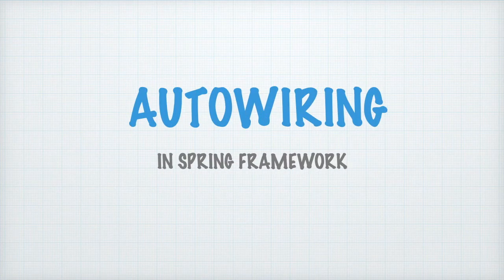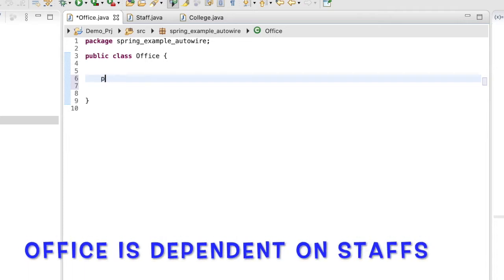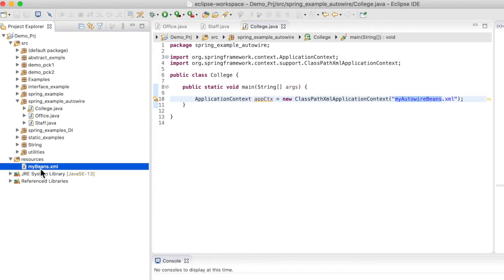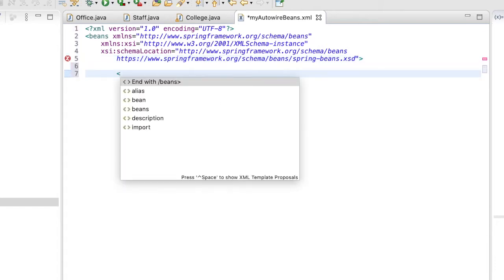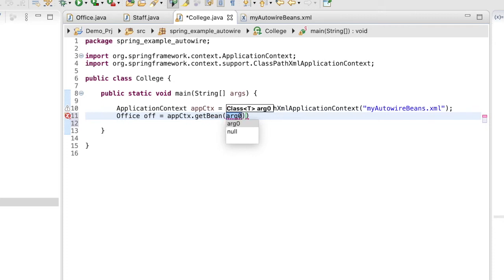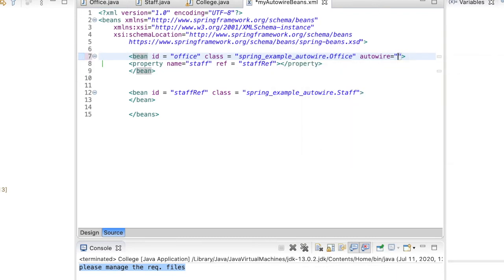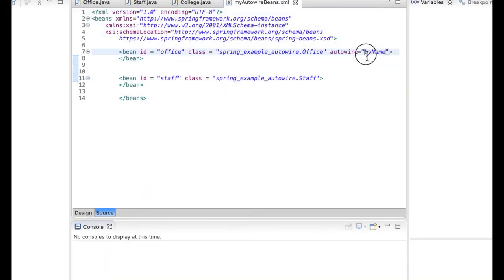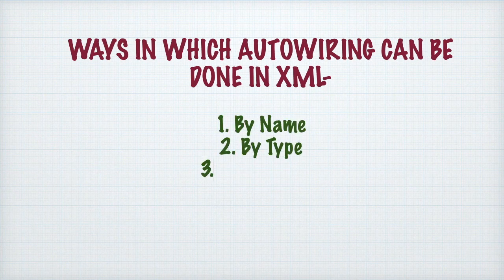Bean autowiring in spring framework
Learn autowiring in spring framework.
Autowiring is done using xml and annotations.
In this  video we will learn how to do autowiring in spring using xml file i.e. Autowiring using application context file.